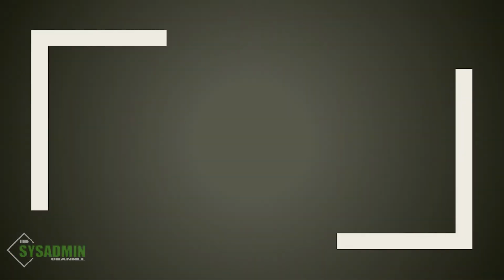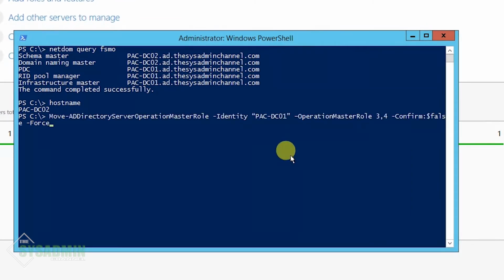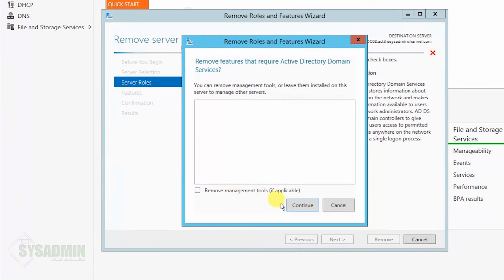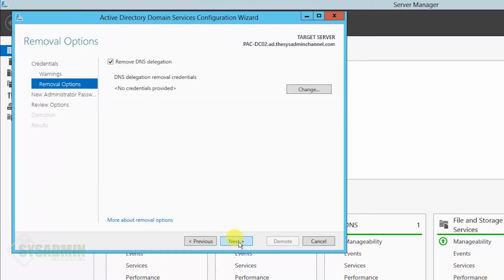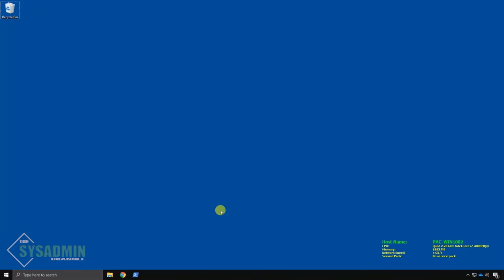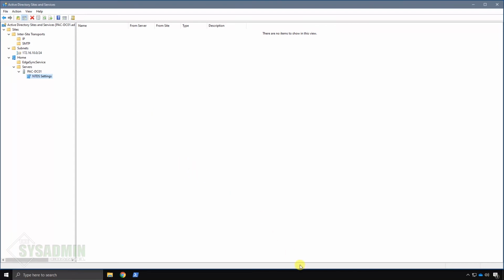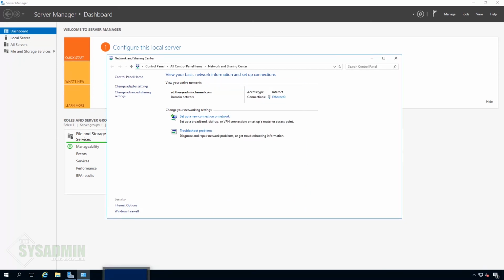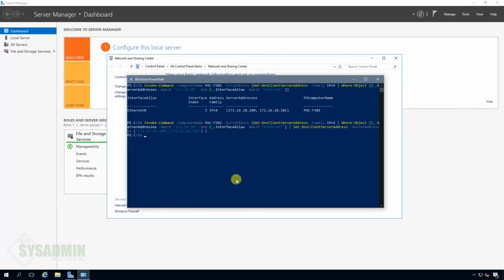How To Decommission a Domain Controller (Best Practice)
In this video we cover the steps necessary to successfully decommission a domain controller in your environment.  We specifically walk through transferring FSMO (Flexible Single Master Operation) roles to another DC using Powershell.

Once the DC has been decommissioned we take you step by step on the processes that are needed for post decommission and cleanup.  You'll need to make sure you clean up Sites and Services, DNS and update any static IPs that may be pointing to the old, decommissioned DC.  For those machines that have DHCP enabled, you would just need to update that and verify those client settings get those updated records. The steps in this video also work for Server 2016 and Server 2019 to demote a Domain Controller.

00:00 Intro of video
00:11 Begin Transferring FSMO Roles
01:51 Remove AD Role and Demote DC
04:38 Post Decom Cleanup AD
05:02 Post Decom Cleanup Sites and Services
05:45 Post Decom Cleanup DNS
06:18 Post Decom Cleanup Updating DNS for static IPs